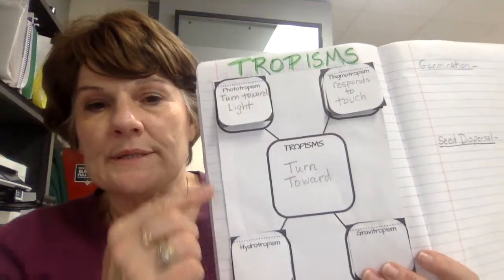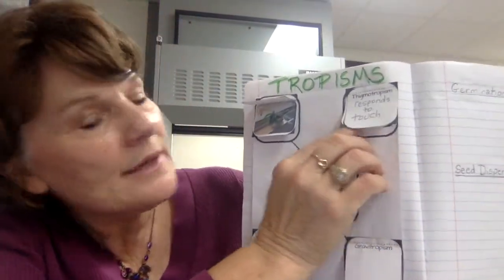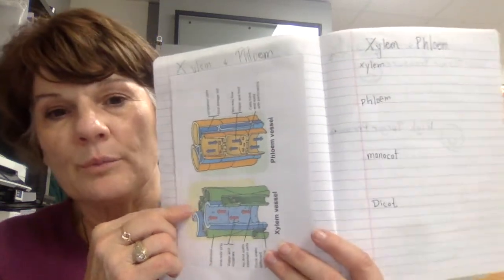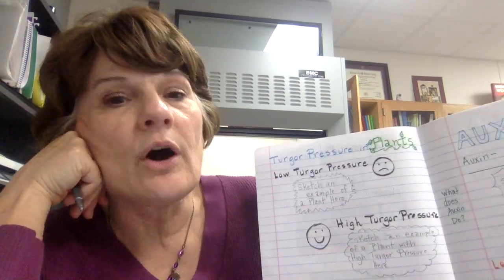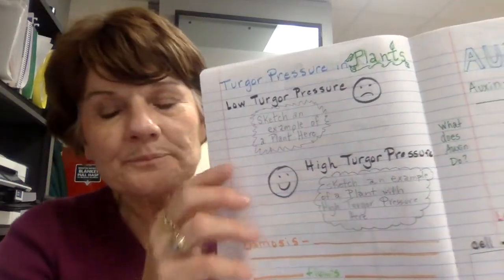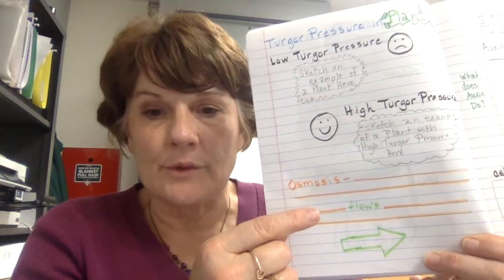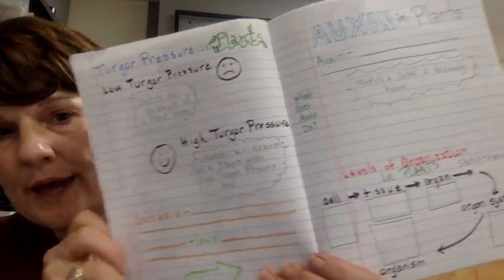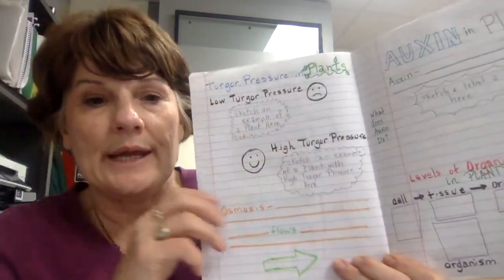Getting ready for the Plant test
Get your notebook ready and organized so that you will do well on the test tomorrow.